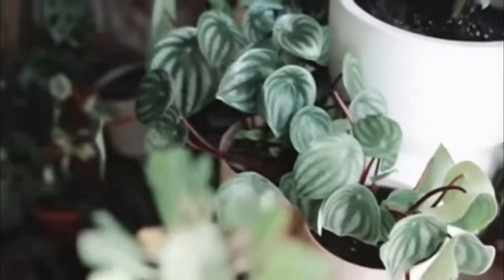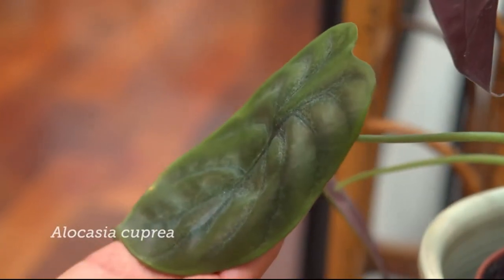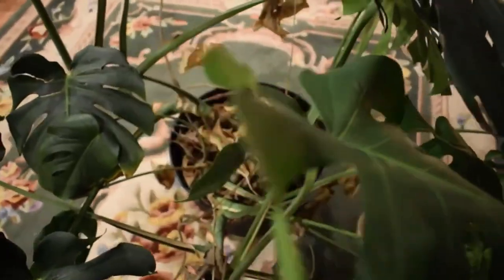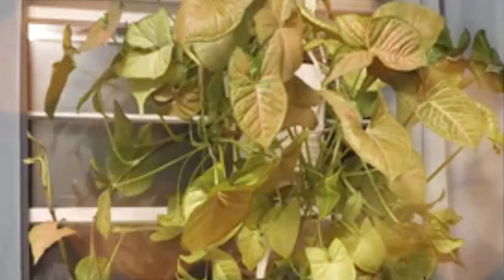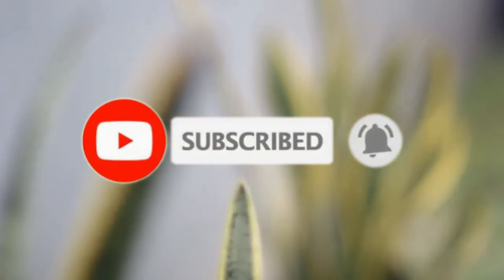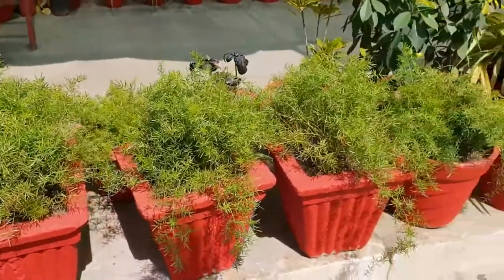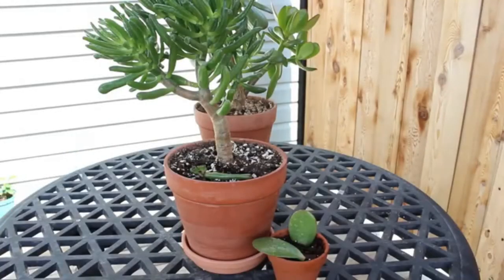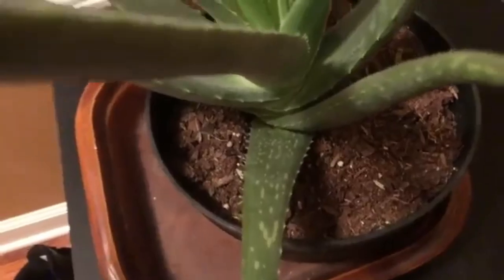PLEASE AVOID! 10 POISONOUS houseplants ARE DANGER FOR YOUR FAMILY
10 poisonous house plants that, though we adore them, should be incorporated with caution if they’ll be accessible to your children or pets. But before we get started, a word of clarification: “toxic” is a relative term, and the severity of a reaction is going to have a lot to do with the degree of exposure (amount consumed), which plant species, and the particulars of your pet. Some poisonous house plants produce acute symptoms (like vomiting) that pass quickly. Others simply irritate the skin, whereas some can have more severe, life-threatening effects if consumed in excess.